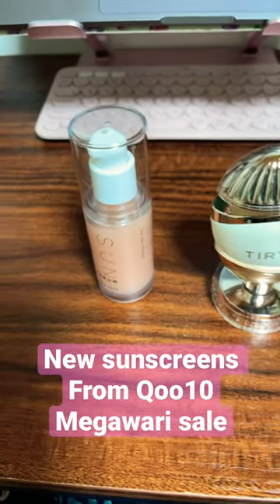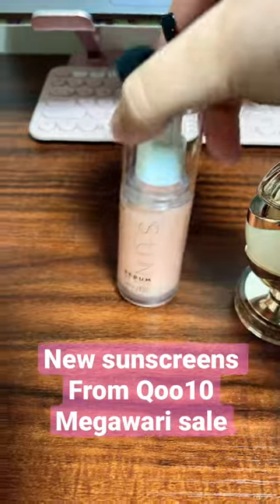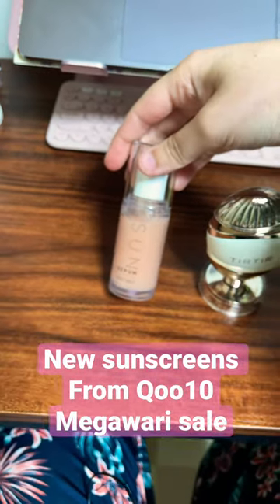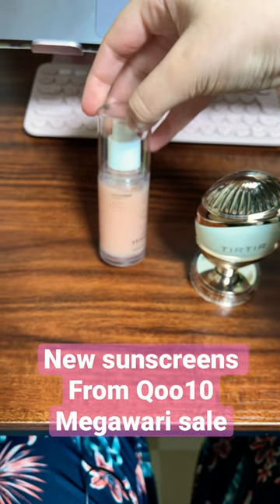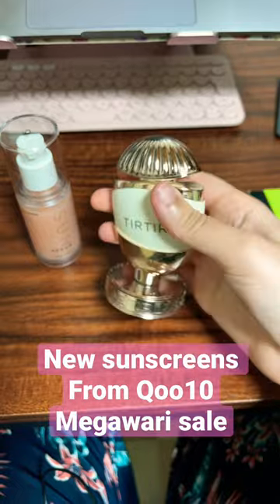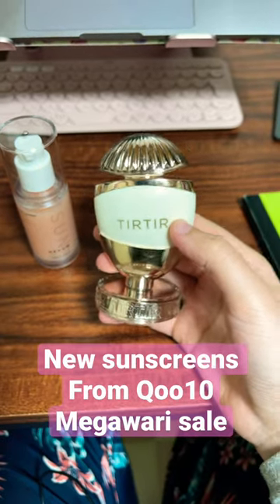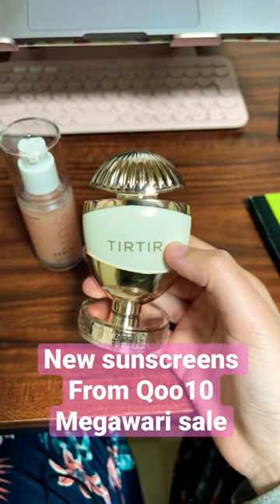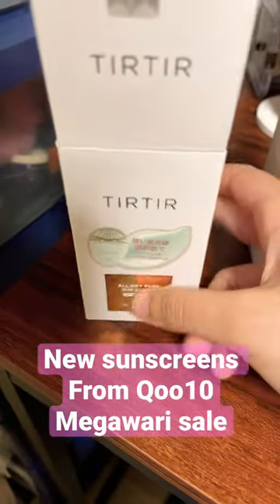sunscreen skincare japaneseskincare koreanskincare koreansunscreen kbeauty velyvely tirtir